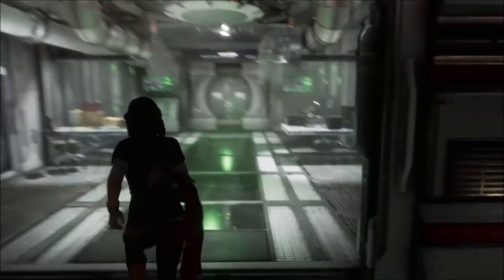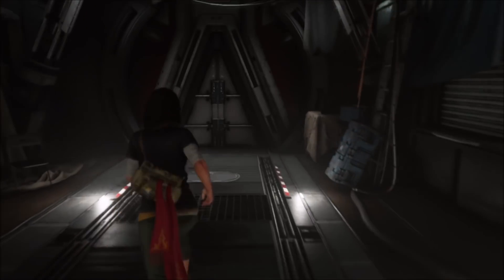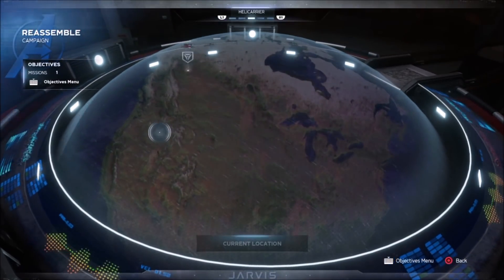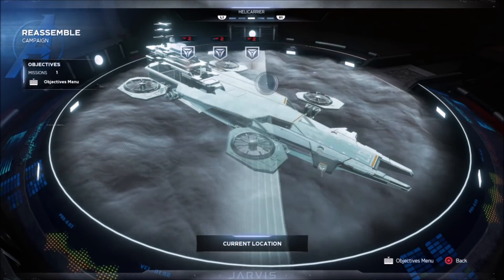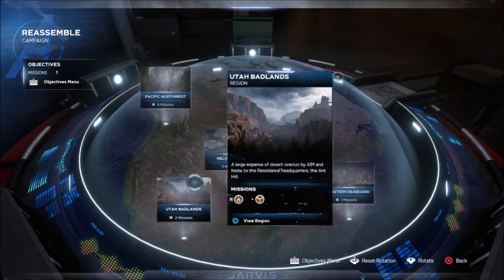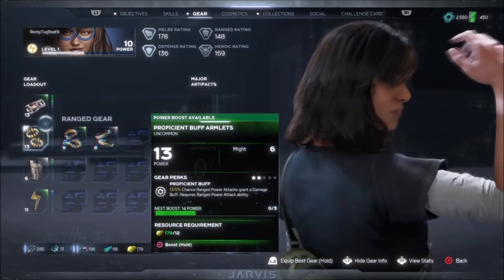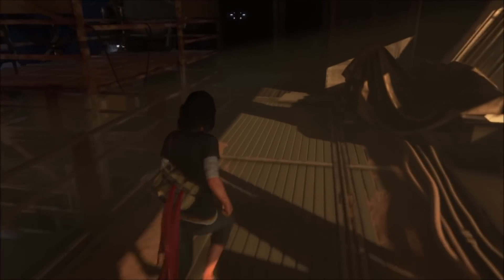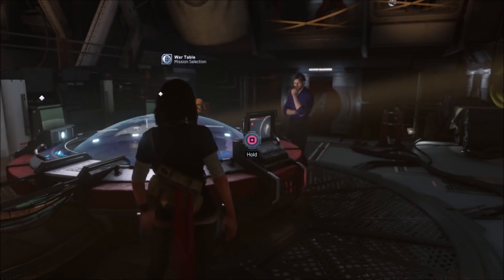HOW TO COMPLETE ALL THE HARM CHALLENGES! - How To Access The Harm Room (Marvel Avengers Beta)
So a lot of people are confused about the harm room and the challenges so I decided to make a video showing you how to access every harm challenge in the Marvel Avengers Beta!